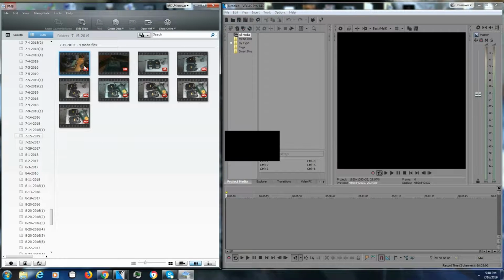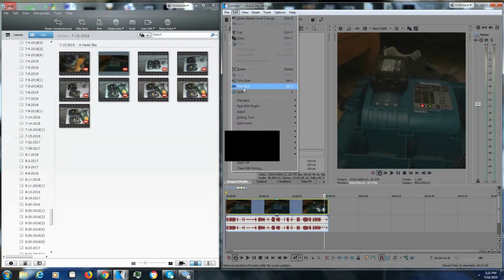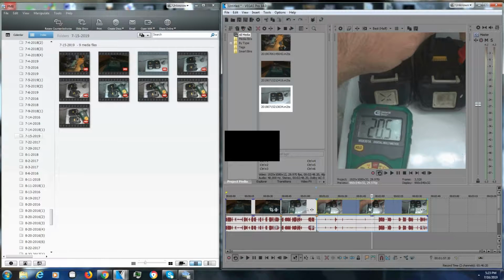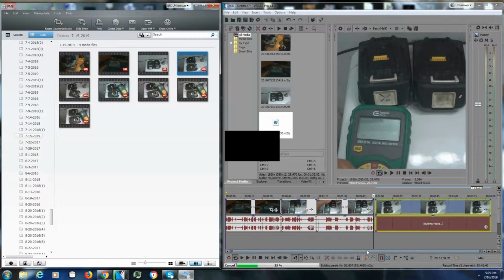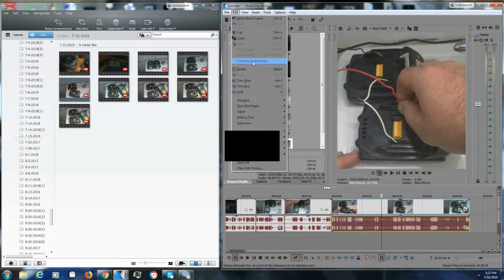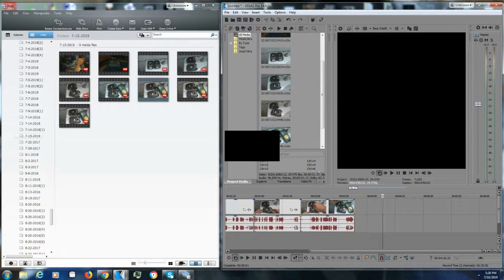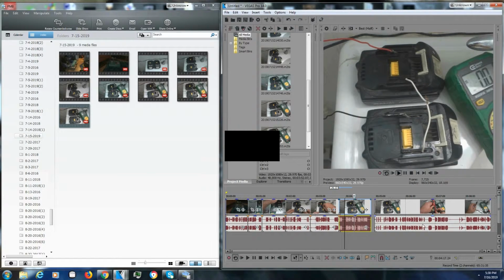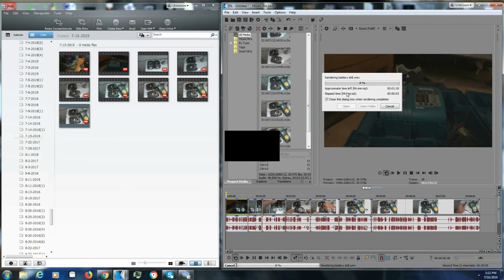How to edit videos for youtube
I show you how to do basic video editing in Sony Vegas Pro 14.